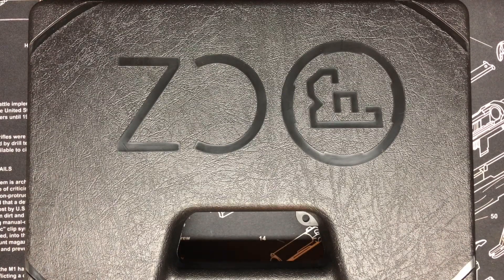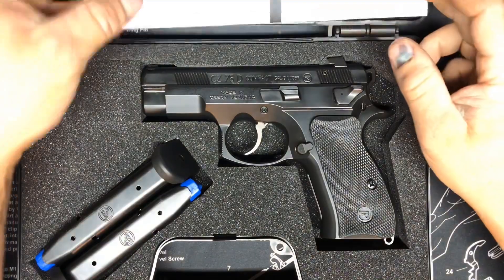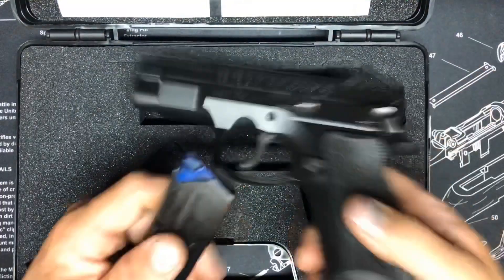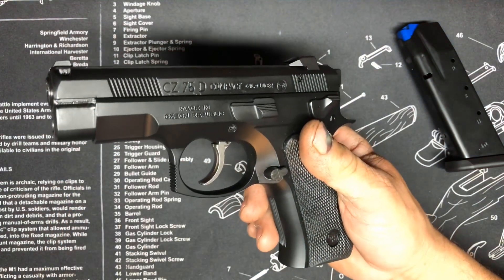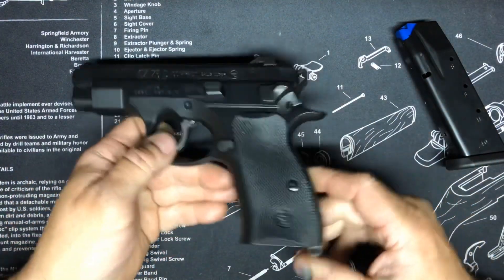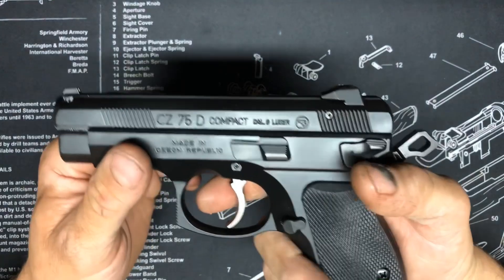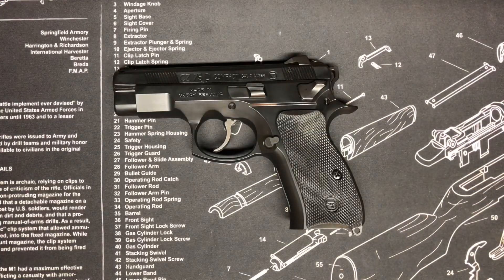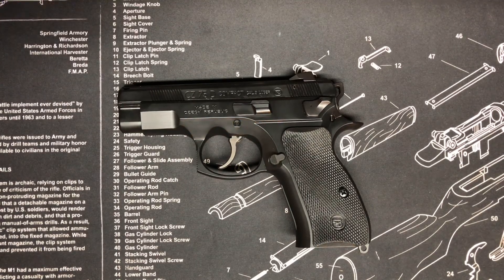CZ Custom PCR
CZC PCR